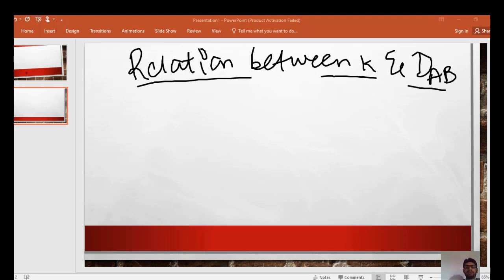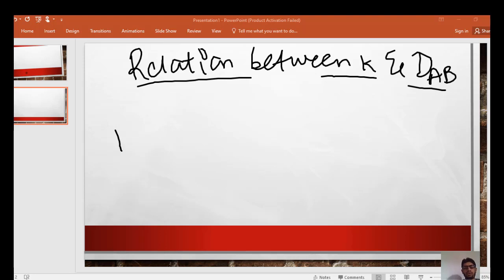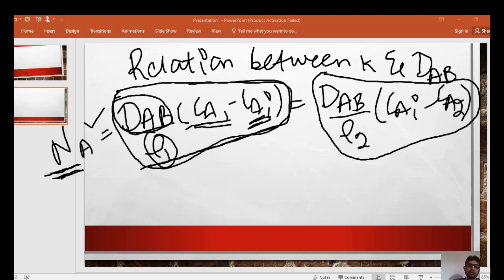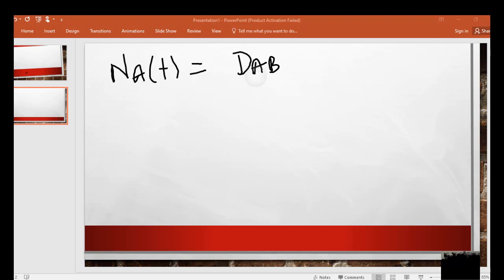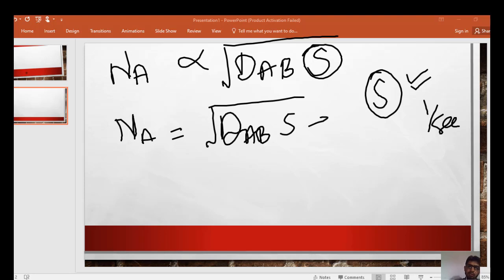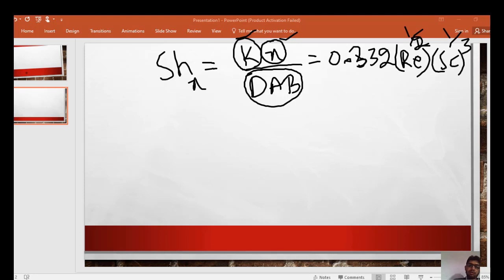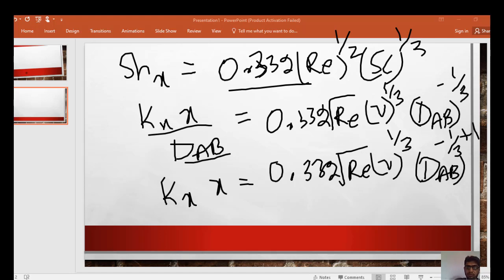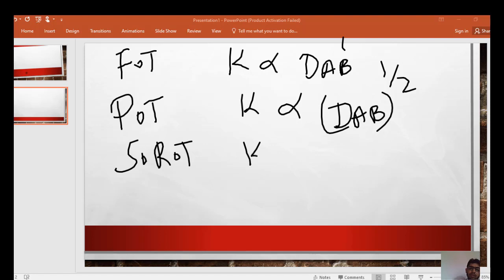Relation between mass transfer coefficient 'k' and diffusivity DAB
Hi
In this lecture we discuss the relation between mass transfer coefficient ' k' and diffusivity DAB of various mass transfer theories like film theory, two film theory, penetration theory , Surface renewal theory and boundary layer theory. We compare the molecular flux of component A with the molecular flux obtained from general mass transfer equation i-e NA = K(CA1 - CA2).
The more advance mass transfer theory that is the boundary layer theory show us better result, while the other theories show good results depend upon the conditions. The main design parameter in Two film theory is film thickness, while in penetration theory it is contact time, in surface renewal theory the main parameter is fraction of surface area renewal having unit 1/time. Film thickness has unit length, contact time has unit sec. etc.
Reference books.
UNIT OPERATION BY MCCABE AND SMITH 7th EDITION
PRINCIPLE OF MASS TRANSFER AND SEPARATION PROCESSES BY BINY K DUTTA
SEPARATION PROCESSES BY SEADER/HENLY 3rd EDITION
RICHARD AND COULSON BOOK FOR CHEMICAL ENGINEERING 6th EDITION
Thanks